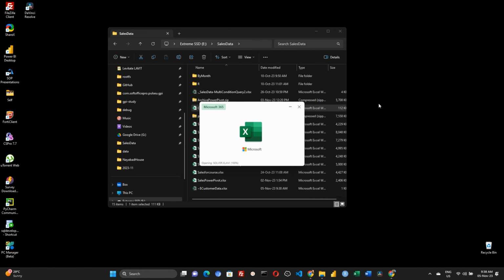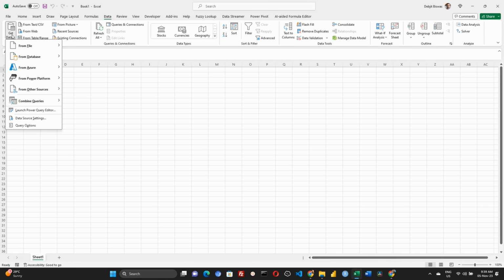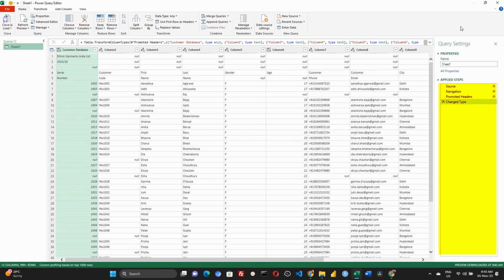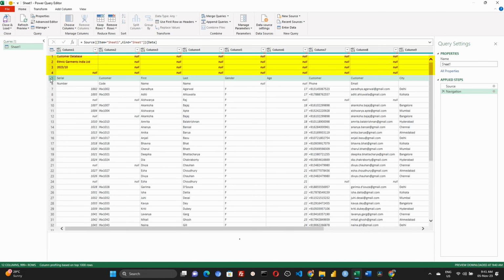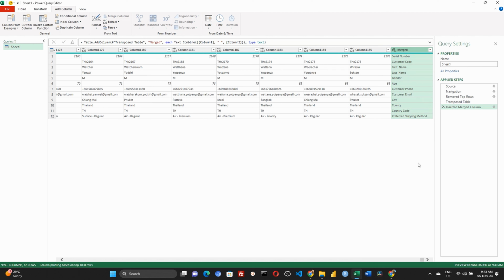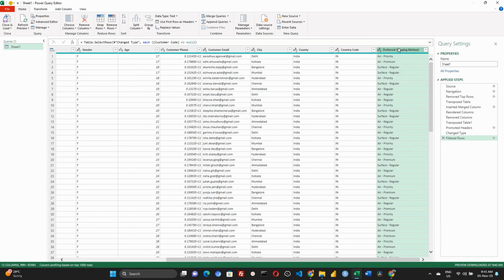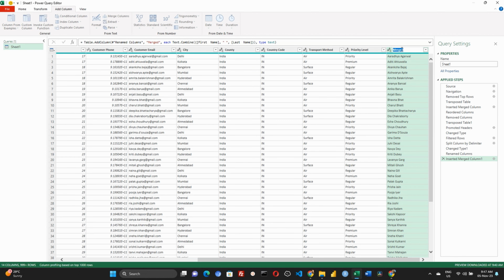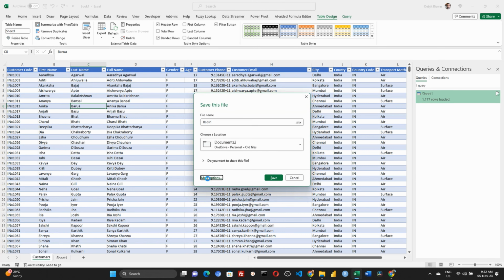Power Query Data Cleaning for Business Intelligence: A Step-by-Step Tutorial with Real-World Example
We will cover the basics of Power Query, including how to load data, transform it, and clean it. We will also show you a real-world example of how to use Power Query to clean data for a business intelligence dashboard.

What you will learn in this video:

How to load data into Power Query
How to transform data in Power Query
How to clean data in Power Query
How to use Power Query to clean data for a business intelligence dashboard
Real-world example:

In the real-world example, we will use Power Query to clean data from a sales database. This data includes duplicate records, inconsistent formatting, and missing values. We will show you how to use Power Query to remove duplicate records, fix formatting errors, and fill in missing values.

Who should watch this video:

This video is for anyone who wants to learn how to clean data with Power Query. This includes business analysts, data analysts, data scientists, and anyone else who works with data.

Prerequisites:

This video assumes that you have a basic understanding of Excel.

Content Index
0:00 Intro
0:25 Power Query Introduction
0:45 Customer Data
2:01 Connecting to data
2:51 Data Cleaning
5:25 Transpose
7:72 Split column

Other Excel Video Tutorials